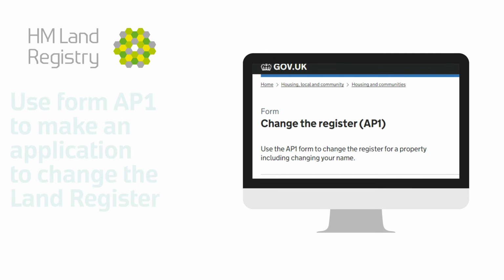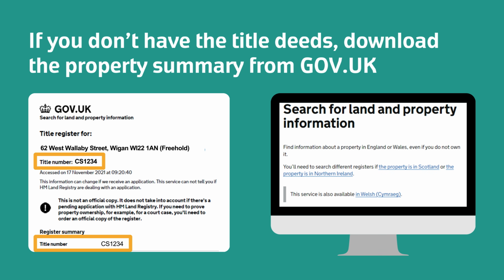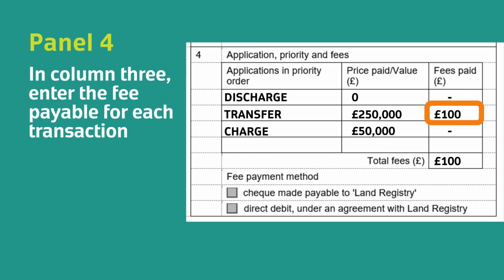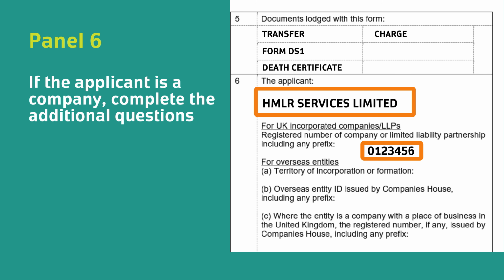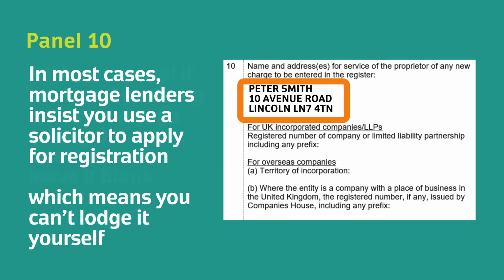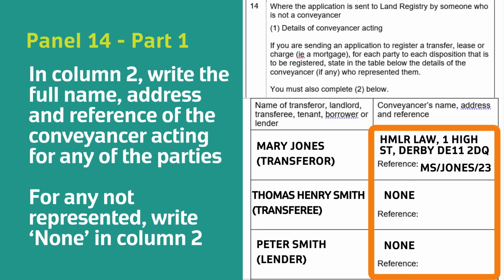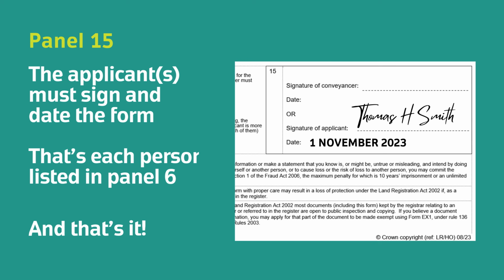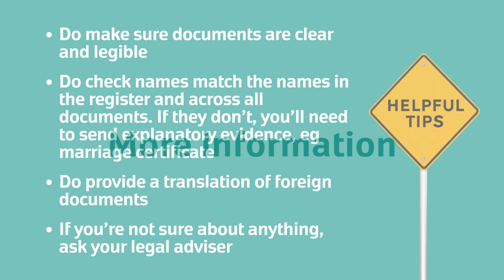How to Complete Form AP1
If you want to apply to HM Land Registry to change or update the land register of England and Wales, you need to complete and send us an application form along with your documents and evidence.
Form AP1 is HM Land Registry’s most used application form. Use the AP1 form to change the register for a property, including changing your name.

Practice guides – in-depth guidance aimed at conveyancers and legal professionals
PG15: overriding interests and their disclosure:

Chapters:
01:17 Panel 1
01:46 Panel 2
03:03 Panel 3
03:57 Panel 4
05:36 Panel 5
06:49 Panel 6
07:35 Panel 7
08:13 Panel 8
08:20 Panel 9
09:31 Panel 10
09:48 Panel 11
10:42 Panel 12, 13 and 14
14:34 Panel 15
15:41 Helpful Tips